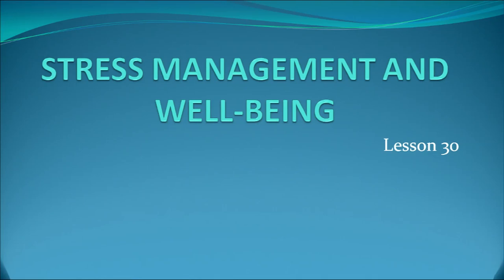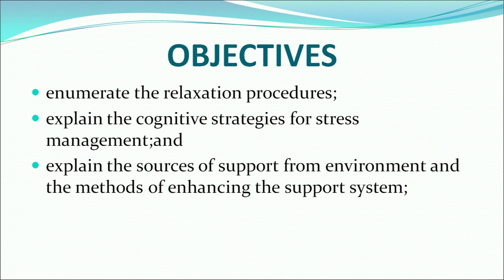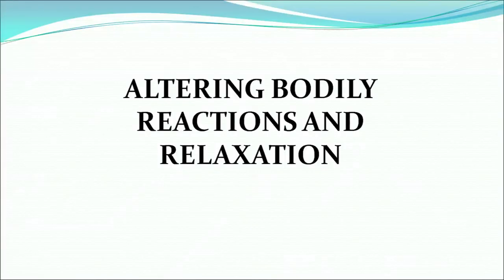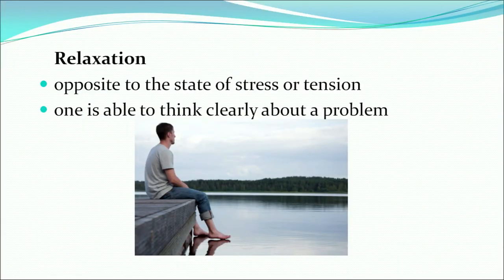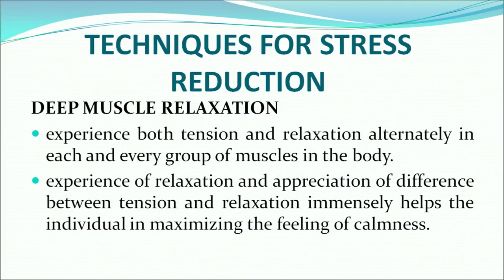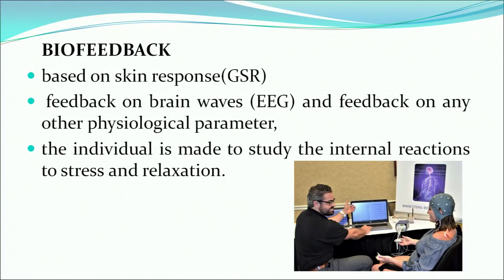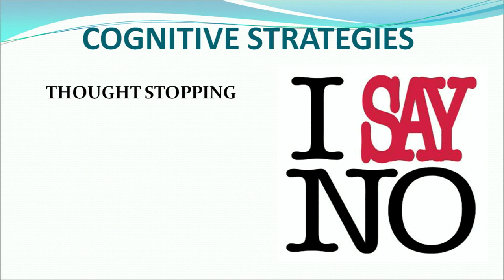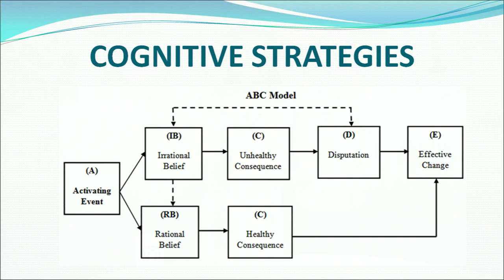Lesson-30 Module A : Stress Management and Well-being